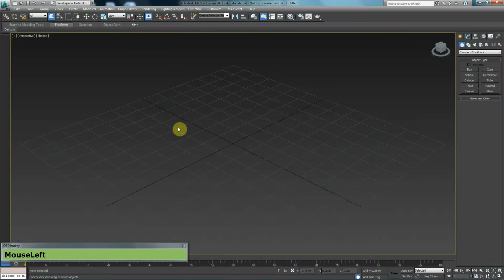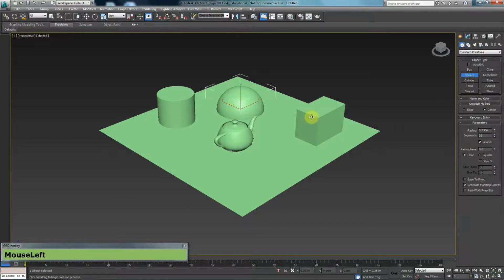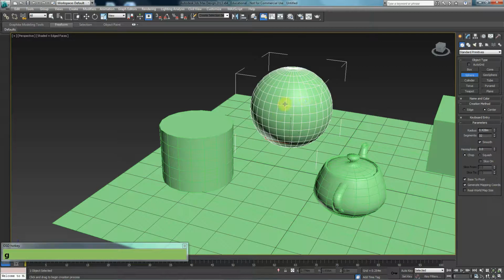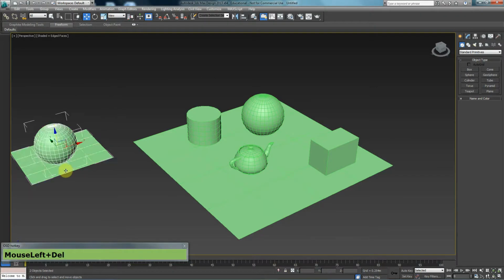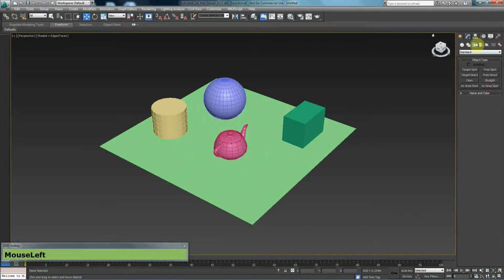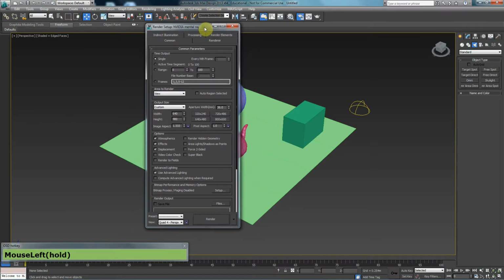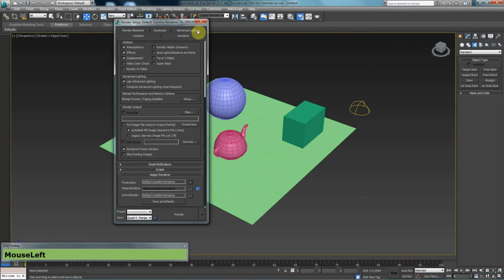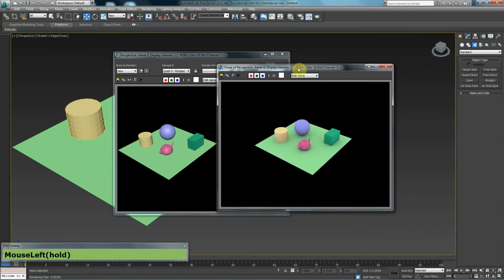Basics #6 Lighting Sky Light